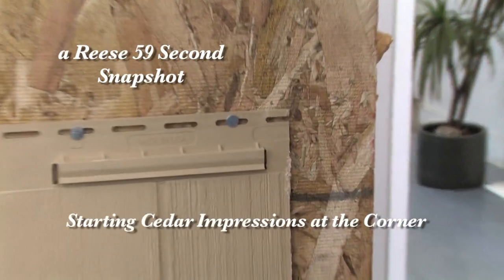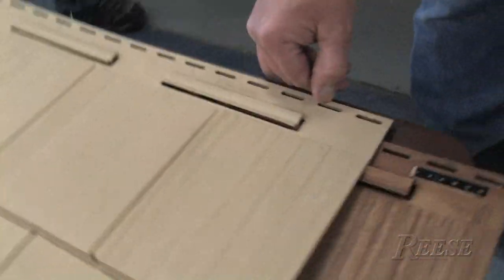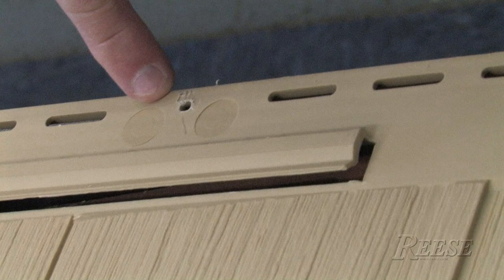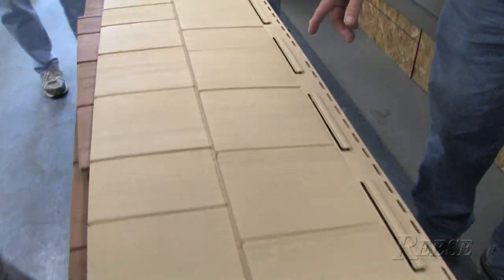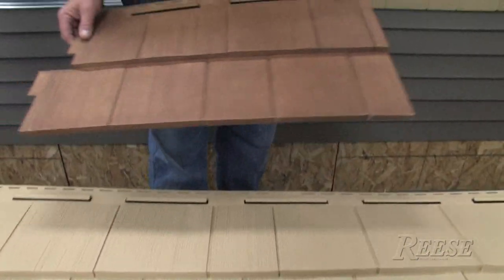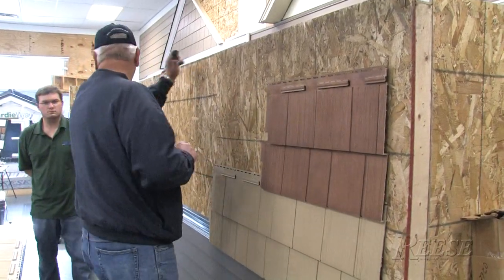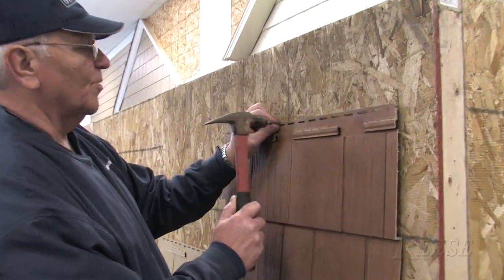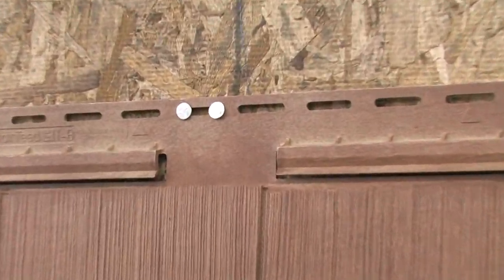Bob Werner - Starting Cedar Impressions at the Corner of a Wall- a Reese 59 Second Snapshot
Bob Werner demonstrates how to prepare and install CertainTeed's Cedar Impressions at the corner of a wall. From the Reese series "Installing Vinyl Siding"
Video # ytv200c by John Reese and UV Concepts
A Reese 59 Second Snapshot